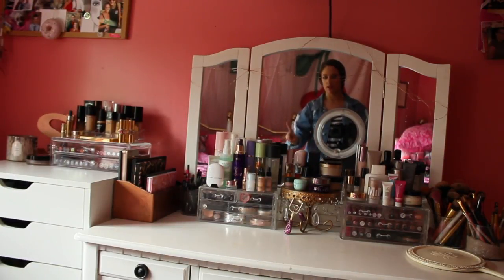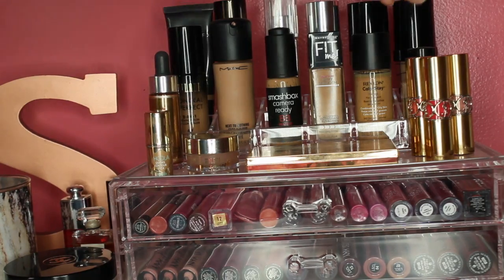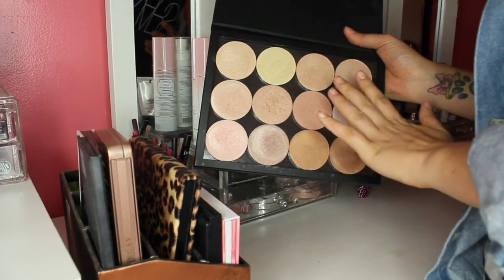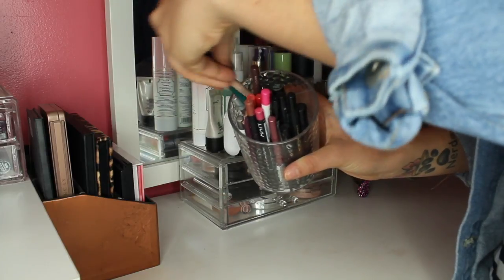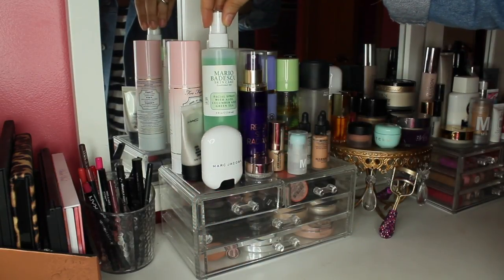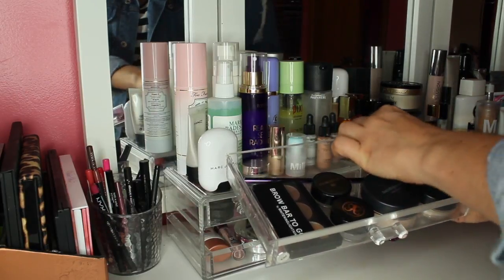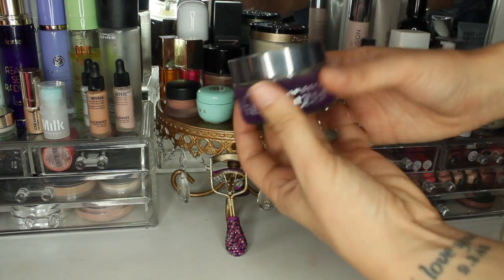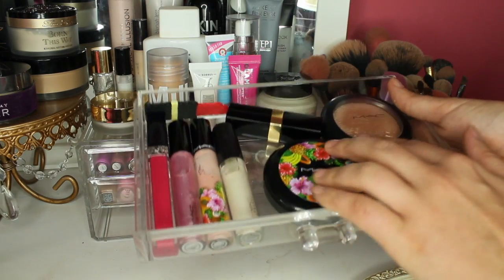What's on Top of my Vanity & EXCITING ANNOUNCEMENT!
♡♡OPEN ME♡♡
What do I keep on top of my vanity? Watch this video to find out!

I hope you all find what i keep on my vanity inspiring and helpful. I love knowing what other beauty gurus keep on top of their vanity. It's just a fun way to decorate your vanity and keep it looking cute. I hope you all enjoy me showing you what i keep on top of my vanity. It is almost like a vanity tour!

T A G  M E! ♡
Tried products I mentioned, O R recreated any looks?!
Use the tag StefanieeRose so I can see them!

$ A V E  M O N E Y !

C H A T WITH ME! ♡

I use MagicLinks for all my ready-to-shop product links.

Hi Rosebuds! I’m THRILLED that you collided into my page and I hope you love the beauty videos that I create for makeup lovers, like you! I talk about new makeup products as well as review’s of new or old exciting makeup products. I also love doing makeup hauls! Whether your favorite store is Sephora or Ulta, I have you covered when it comes to hauls! Get ready with me’s are also a big part of my channel. I do a lot of makeup tutorials from every day makeup to bright, bold, and beautiful. Whatever the makeup trend is, I like to roll with it. If you’re a beginner, I do a lot of how-to’s so it’s easy for you to learn. It will mean the world to me!